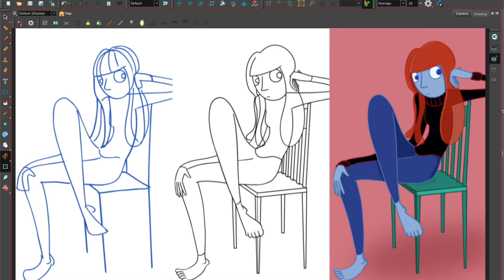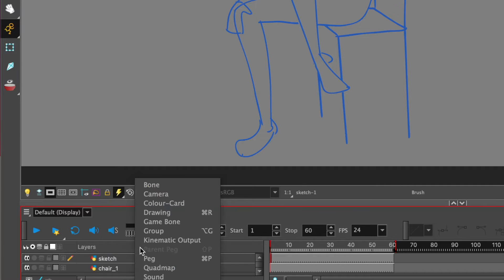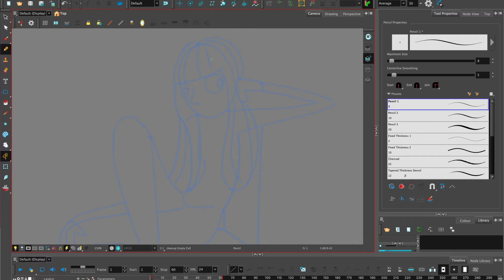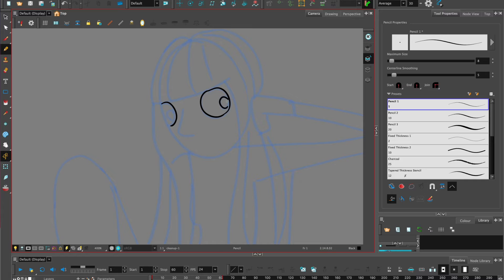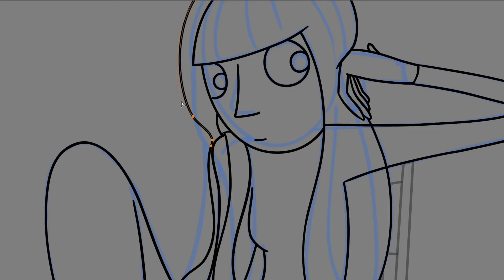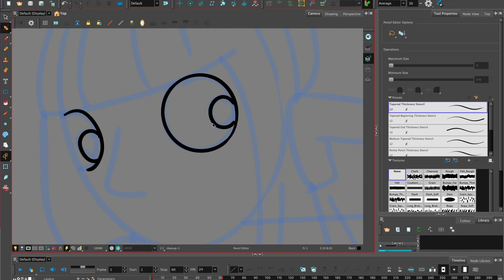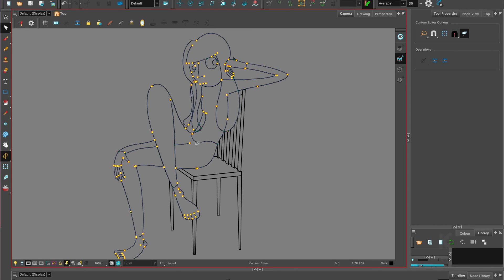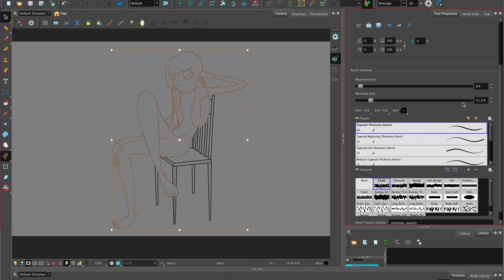Pencil Tool Techniques | Toon Boom Harmony Drawing Tutorial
Embark on a creative journey with me in this tutorial as I unravel the wonders of Toon Boom Harmony's Pencil Tool! 🚀

🎨 0:00 Introduction
Let's kick things off! Join me as I take you on an in-depth exploration of the dynamic and powerful Pencil Tool within Toon Boom Harmony Premium v22. 🚀

🖌️ 0:17 The Pencil Tool
Dive into the enchanting capabilities of the Pencil Tool with me. I'll showcase its versatility and how it can breathe life into your animations.

✨ 1:39 Contour Editor for Clean Up
Explore the intricacies of the Contour Editor with me. Together, we'll refine your drawings with precision and finesse.

📝 2:26 Line Thickness
Unleash your artistic flair with the Pencil Editor as I guide you through advanced techniques for elevating your digital drawing skills.

🧩 3:02 How to Close Gaps
Let's bridge those knowledge gaps! I'll demonstrate how to seamlessly close gaps in your animations, leaving you with a polished masterpiece.

🌀 3:27 Line Textures
Join me in the exploration of Line Textures. I'll share insights on how to add an extra layer of depth to your creations, taking your animation game to new heights.

This tutorial is your ticket to mastering toonboomharmony. My expertise combined with Sean's editing finesse guarantees an engaging and informative experience!